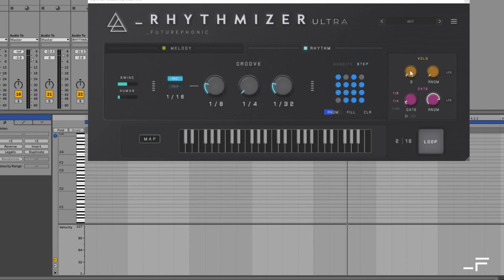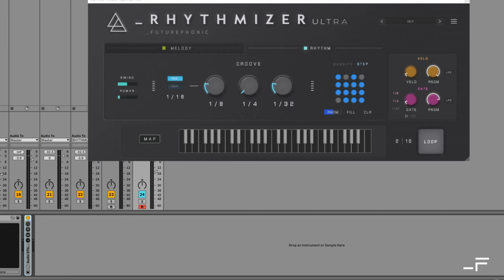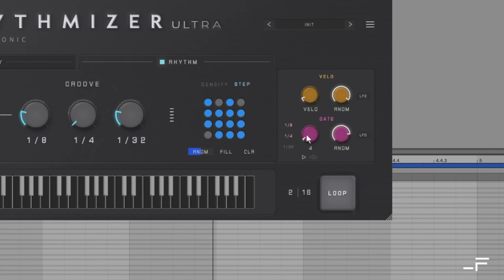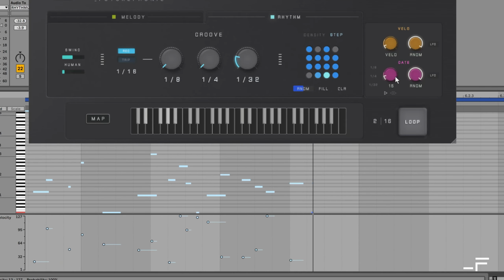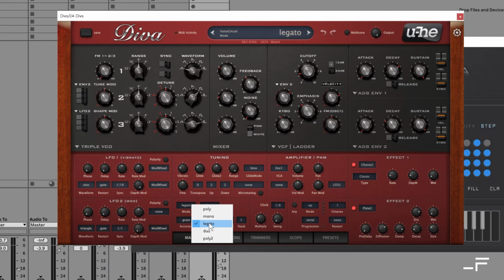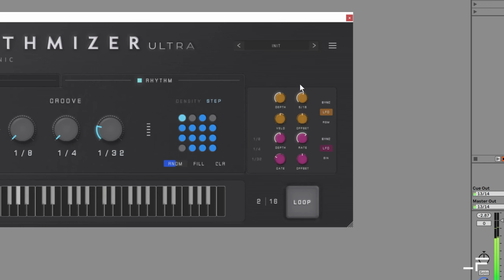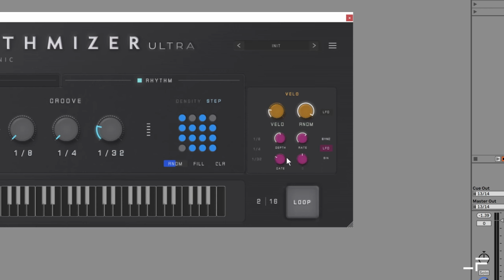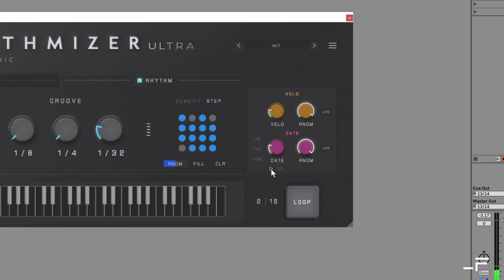5 | Rhythmizer | Velocity and Gate Section - Essential Motion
00:00 - Intro
00:10 - Velocity
01:01 - Gate
01:55 - Portamento
02:25 - LFO Section

Don't have Ultra yet? Make it yours